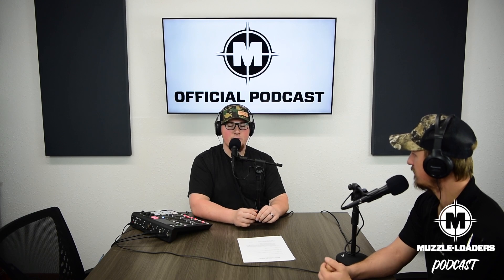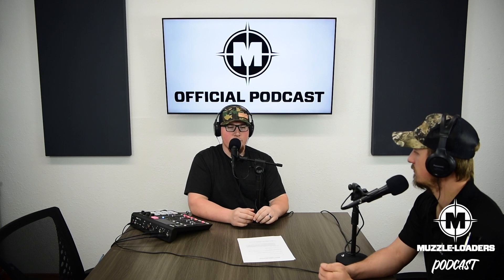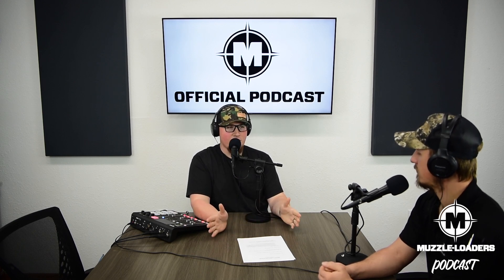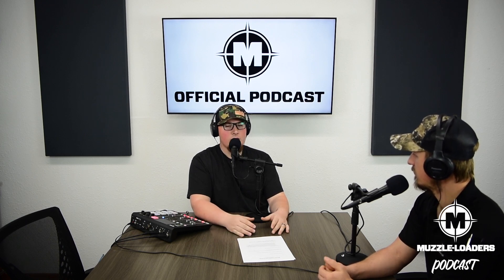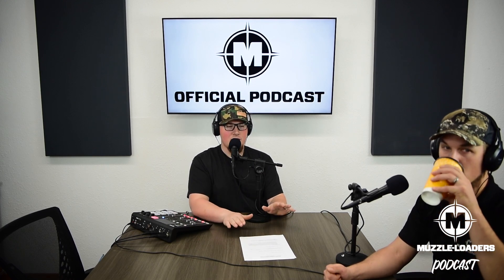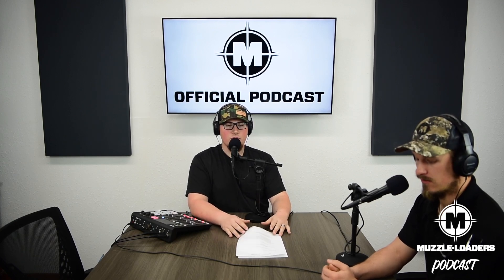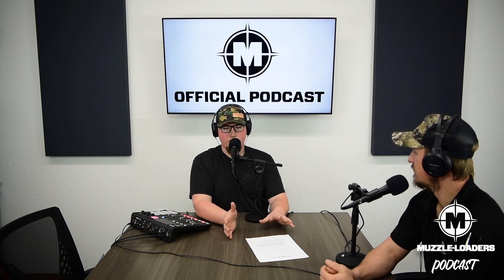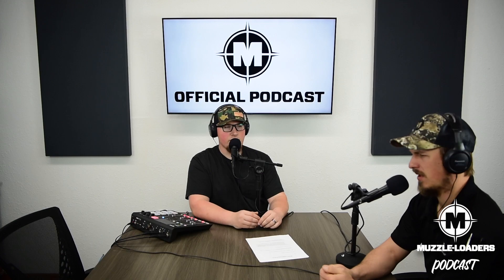Tips & Tricks for Muzzleloader Load Development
Today, we are going to provide you with several muzzleloader load development tips and tricks to assist you during your next range day!

Load development presents a fun challenge with any rifle, however, muzzleloaders add many other uniquely interesting elements to this process. Consistent packing, barrel fouling, and correct powder measurements are just a few of these.

TIME STAMPS:
0:00
0:18 Use the Forums
1:31 Choosing the Right Powder & Primer Combo
3:18 Accuracy Over Velocity
4:02 Conduct Load Dev for Each Muzzleloader
5:05 Final Thoughts